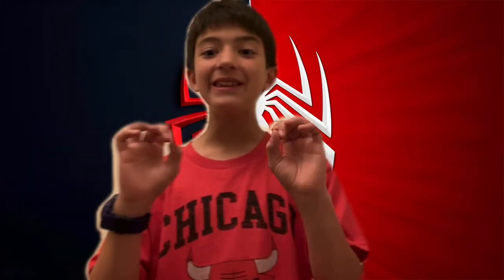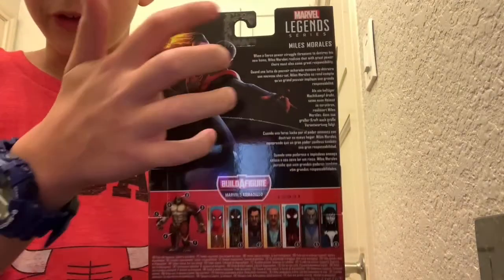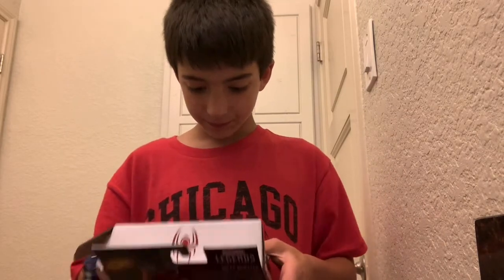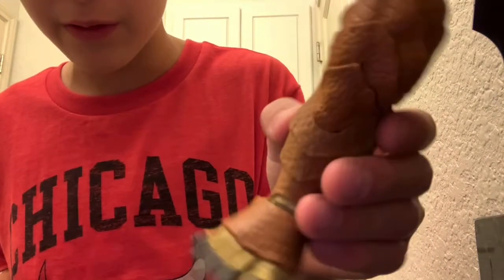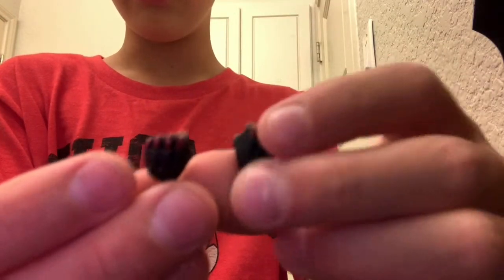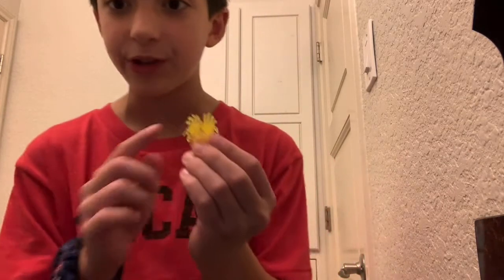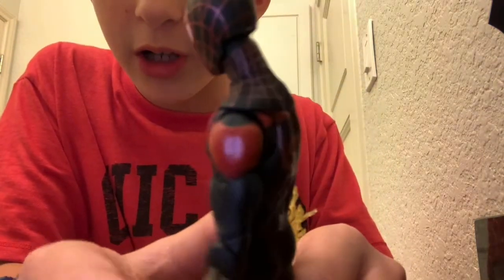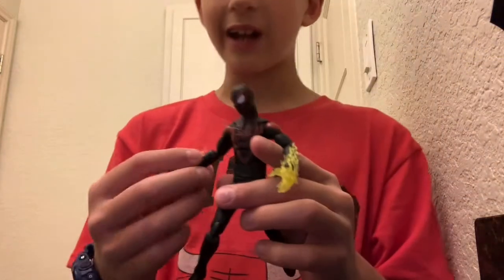MILES MORALES MARVEL LEGENDS UNBOXING!!!